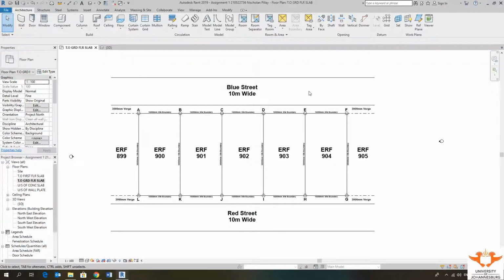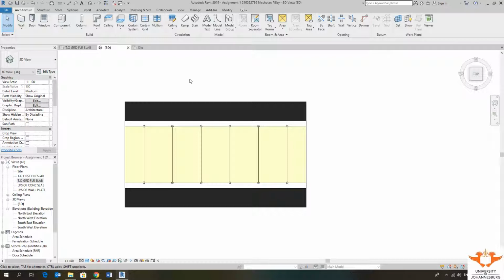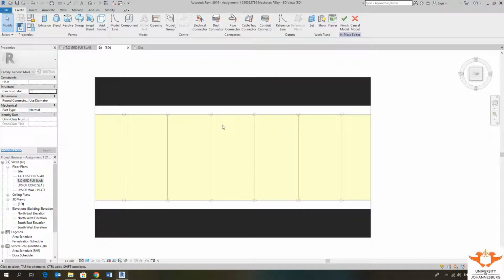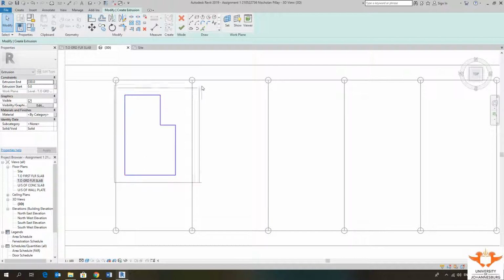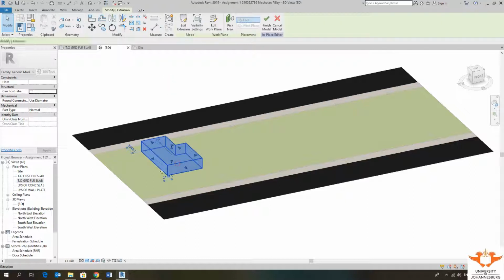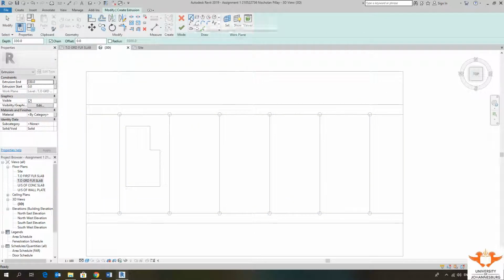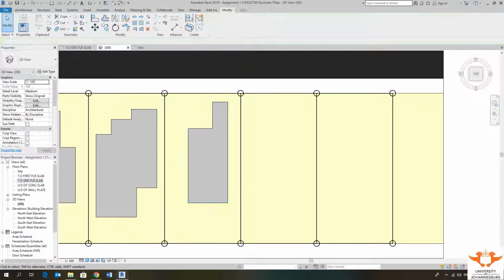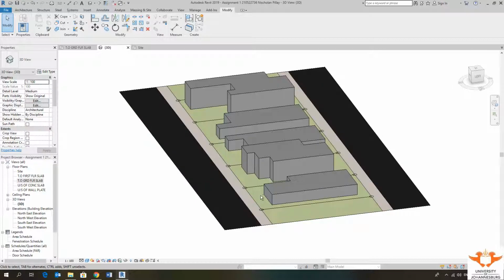Revit - Creating Generic Masses as Building Masses - Lecture 6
A short Lecture on creating a Generic Mass/Component for use as a Building mass.